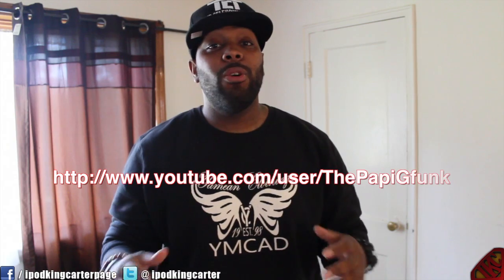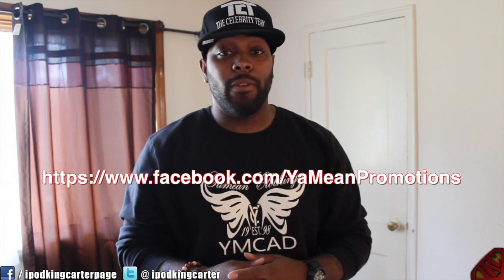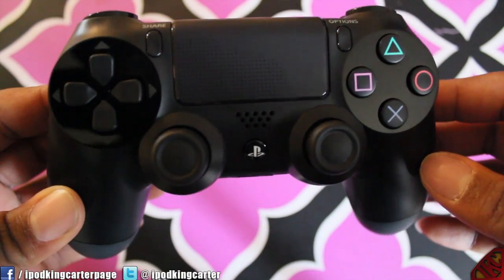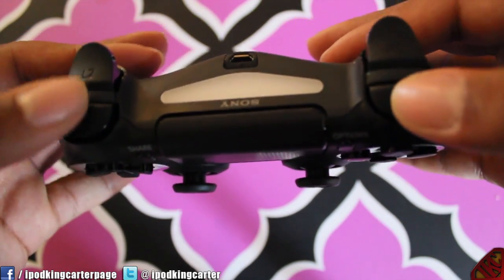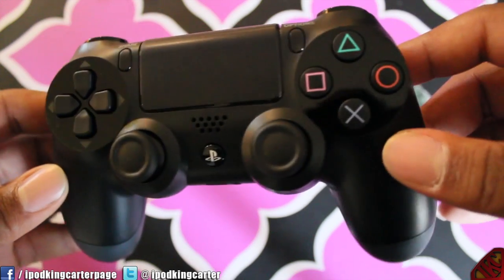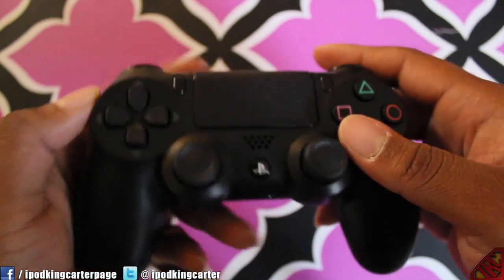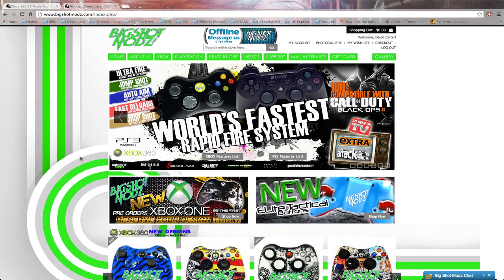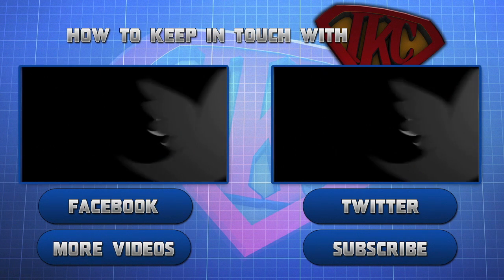Unboxing PS4 DualShock 4 Controller | Official Early Preview From Sony Playstation | iPodKingCarter